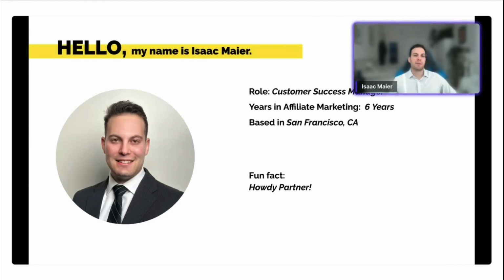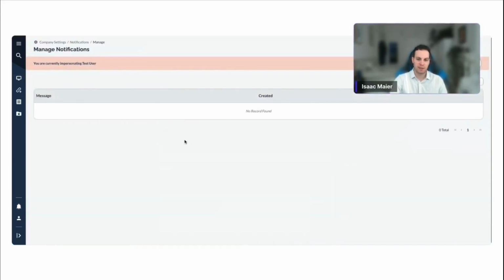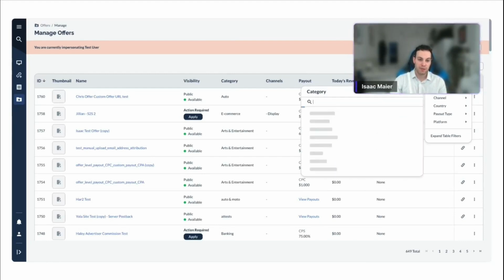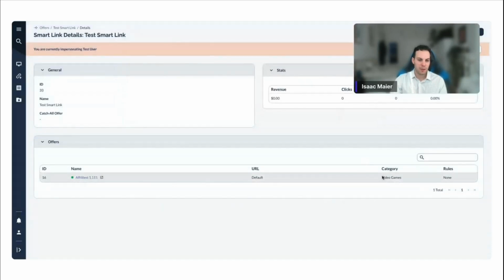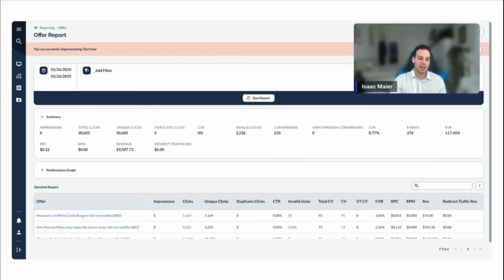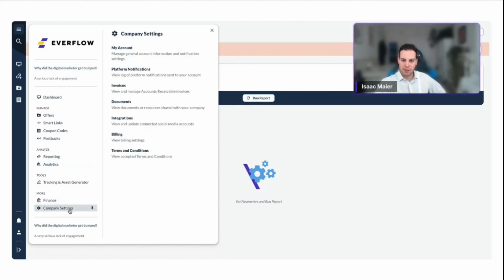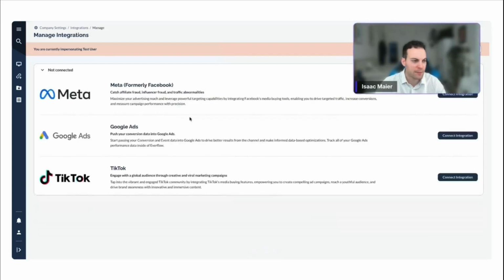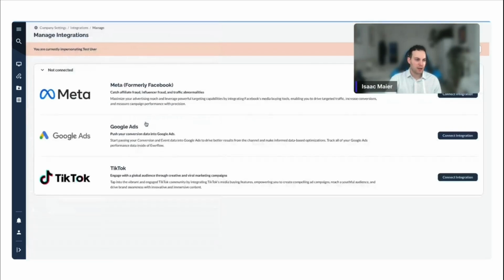Navigating Everflow's Partner UI | Webinars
Welcome to the ultimate guide to Everflow's Partner UI!

Join Customer Success Manager, Isaac Maier, as he navigates every section of the Partner UI. Learn how your partners can easily grab tracking links with the Asset Generator, manage their available offers, track performance with powerful reporting tools, and set up their postbacks and pixels for seamless data integration. This tutorial covers everything from the main dashboard to advanced analytics, ensuring your partners have all the knowledge they need to succeed on the platform.

* **0:00** - Introduction to the Partner Portal
* **3:39** - **Dashboard Overview:** A look at the main stats and the Tracking & Asset Generator.
* **4:05** - **Sidebar and Menu Options:** How to find everything you need.
* **5:31** - **Notifications & Account Settings:** Managing your profile and alerts.
* **8:25** - **Manage Offers:** How to search, filter, and find the best offers for you.
* **11:28** - **Smart Links:** Using a single link for multiple, rotating offers.
* **12:29** - **Setting Up Postbacks:** A step-by-step guide for your server-to-server (S2S) tracking.
* **14:15** - **Reporting Overview:** Understanding the core performance reports (Offer, Sub ID, Daily, etc.).
* **16:29** - **Analytics:** Diving deep into your data with Dimensional and Flex Reports.
* **18:39** - **Company Settings:** Managing Integrations, Billing, and Invoices.
* **26:07** - Upcoming Webinars & Events

* How to Get Tracking Links
* Setting Up Partner Postbacks
* Using Dimensional Analytics
* Navigating the Partner UI
* Finding and Applying to Offers

➡️ For detailed guides on the Partner UI, visit the Everflow Helpdesk: `

### About Everflow

Everflow is the smarter Partner Marketing Platform. From robust analytics to powerful automation, Everflow helps you scale your partnerships and drive more revenue.